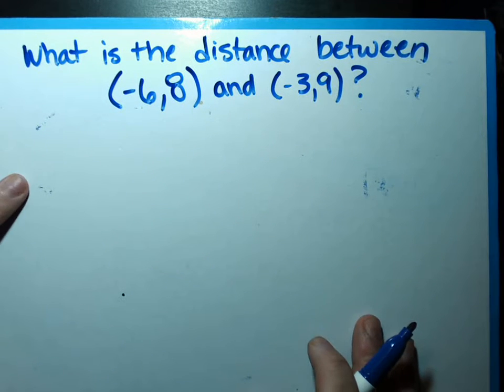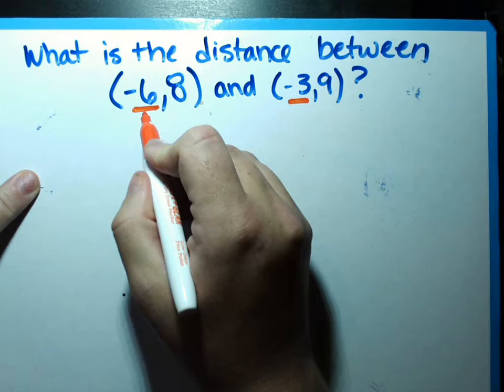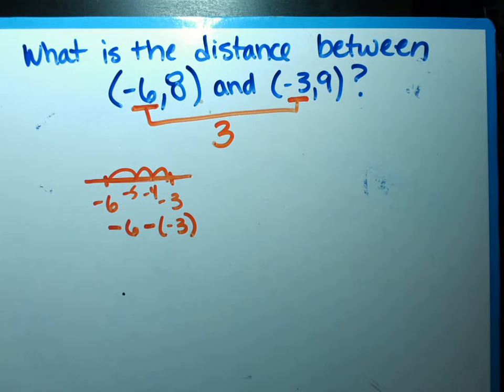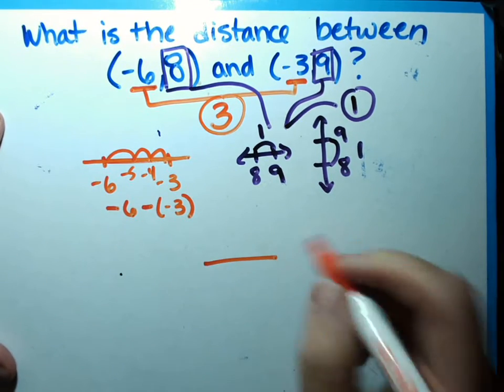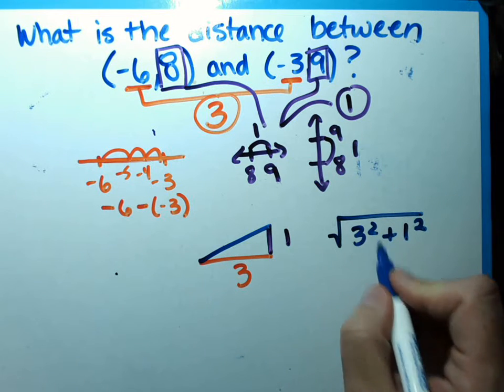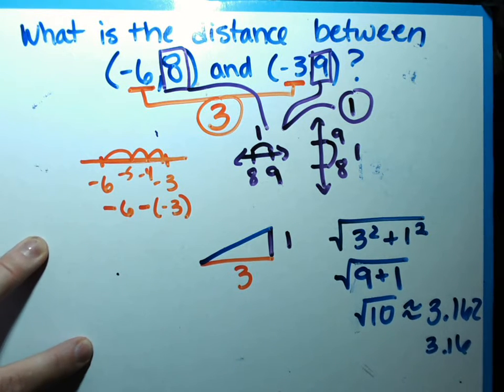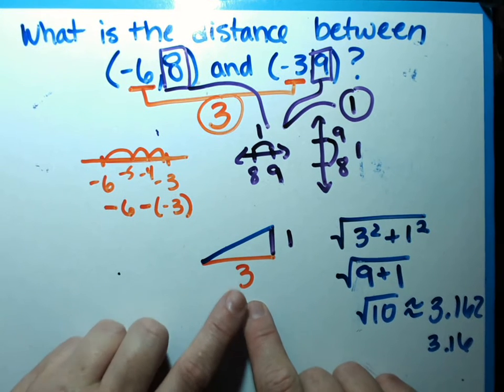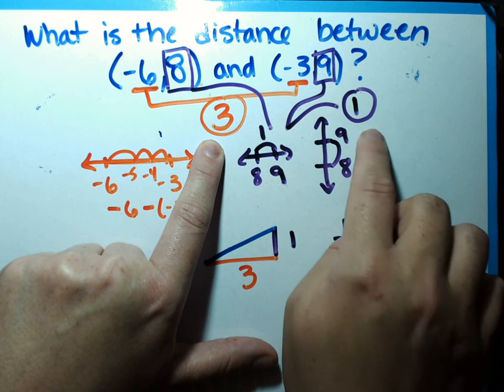Distance (-6, 8) and (-3, 9)